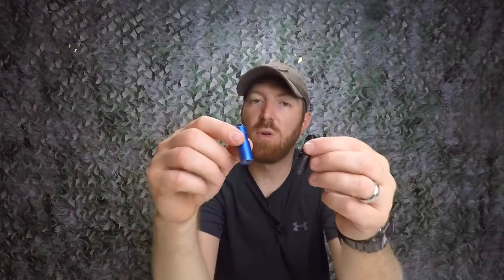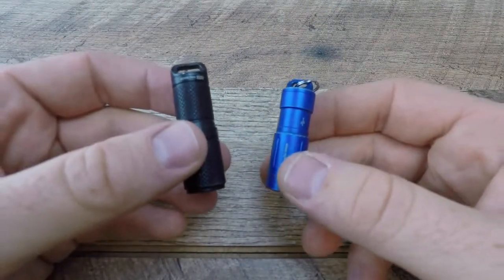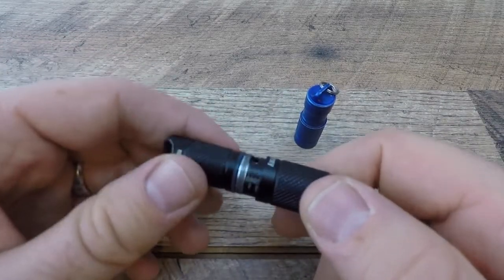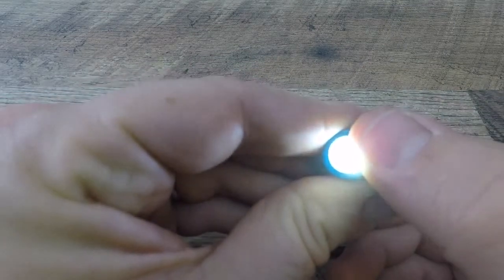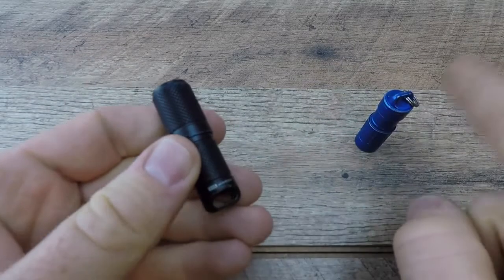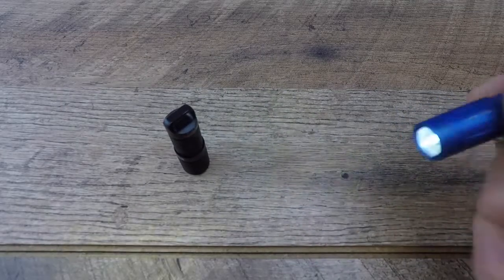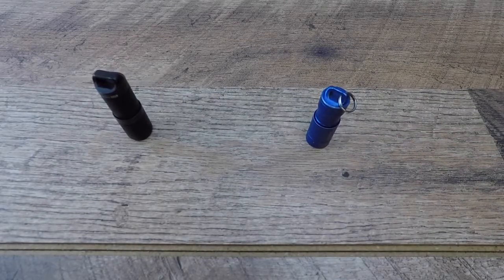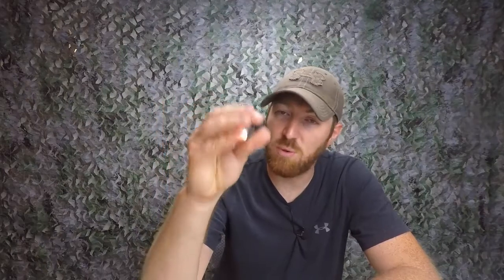MecArmy X4S VS Fenix UC02